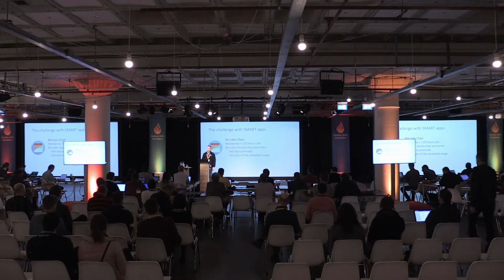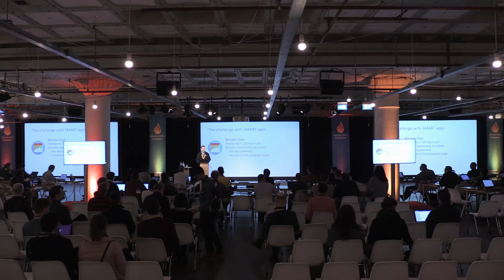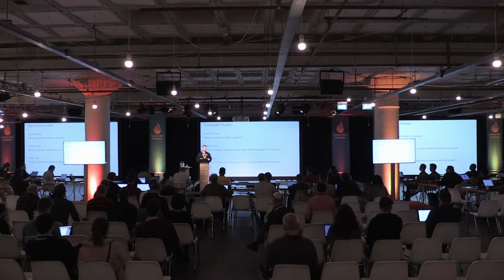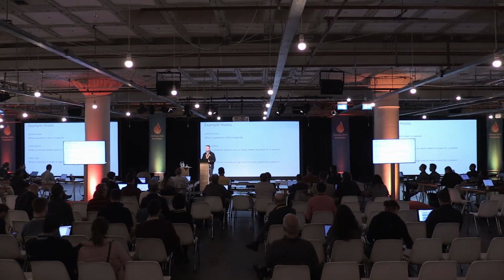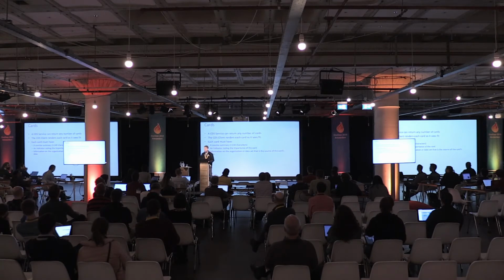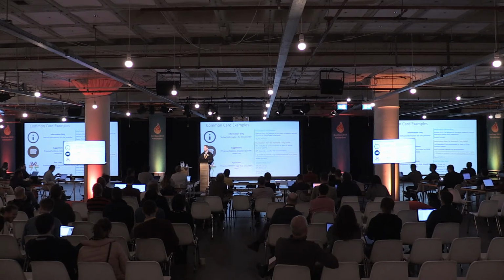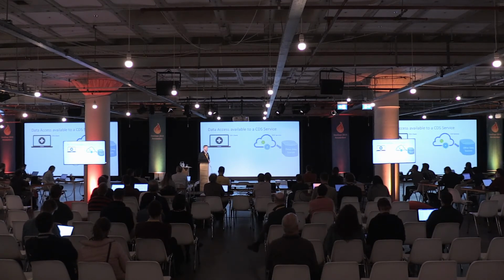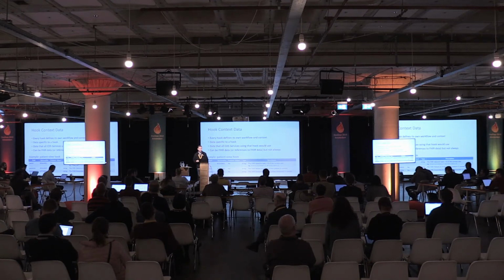Dennis Patterson - CDS Hooks | DevDays 2019 Amsterdam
CDS Hooks is an HL7 specification that leverages both FHIR and SMART to provide developers an open and interoperable standard for performing remote clinical decision support. Using CDS Hooks, you can provide guidance to the clinician such as a better medication to order, critical information about the patient, or push a SMART app that should be run. This session provides a technical overview of CDS Hooks, how it aligns with existing HL7 efforts and standards, and what the future holds.